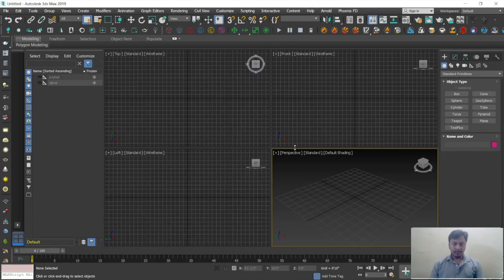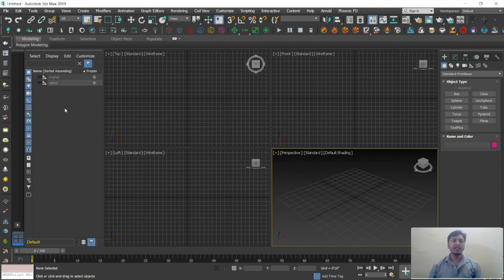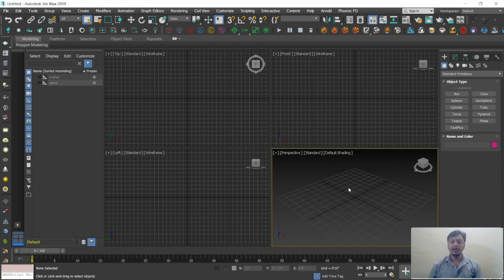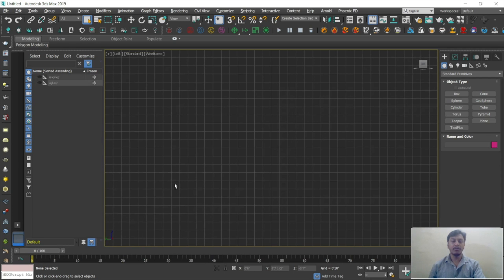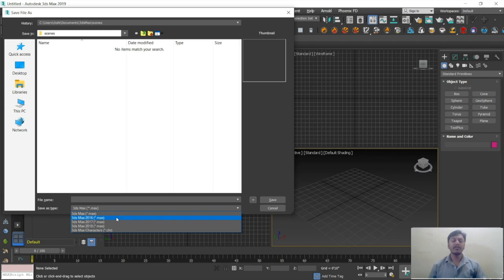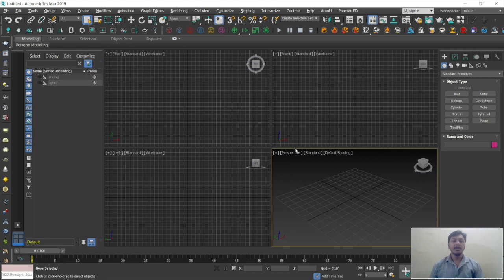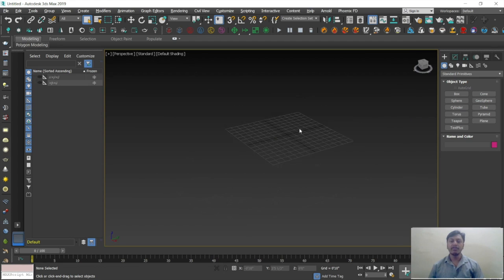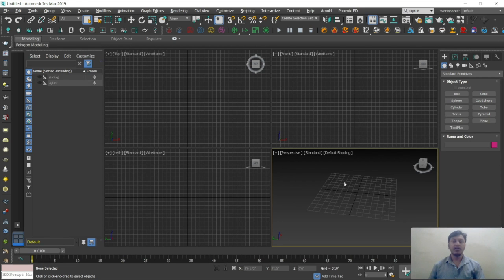3D Architectural Design Autodesk 3ds Max Part 1 Interface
If you are new to 3D Studio Max this is the video series for you. In the next video tutorials I will show you how you can get started in 3ds Max. In this part we take look at the user interface,

Learn Digital Academy is more than just a digital agency, we’re a trusted collaborator and partner. We develop results-oriented growth strategies and continuously fine-tune your marketing  and creative campaigns for the best results. From full-scale digital marketing  and graphics strategy to planned execution and reporting, we’ve got you covered. It’s about embracing your brand’s vision and our top creative minds make things happen. Learn Digital Academy is a dedicated training Institute that provides a comprehensive learning experience involving training, certification, internships, and placements.

To learn the course while experiencing  them with real-life projects and gaining all international and university certifications with 100% placement assistance and lifetime up-gradation support Enquire Now

Address: 3rd Floor, #17, Krishna Grand, Over Outer Ringroad, Above Vijaya Bank